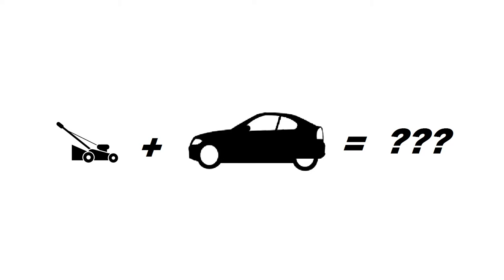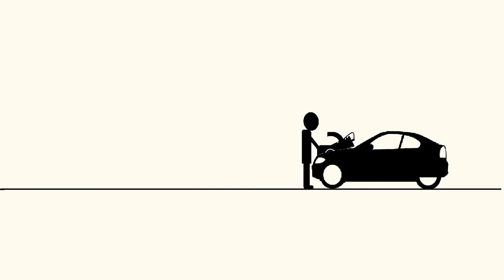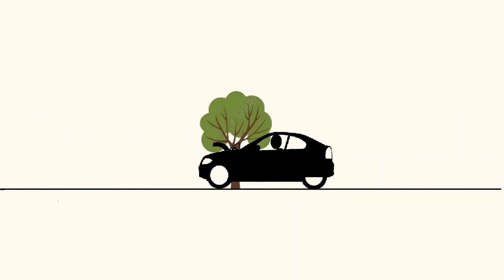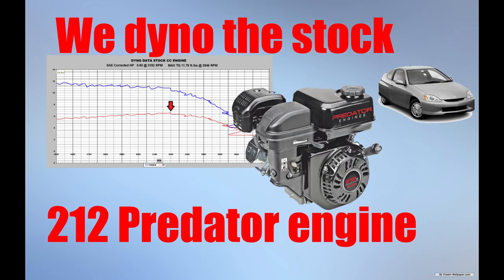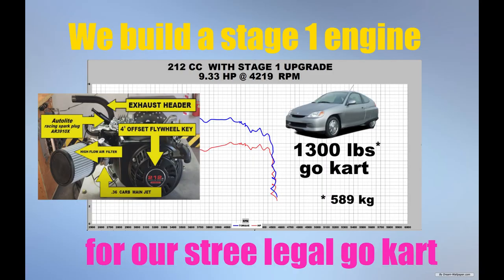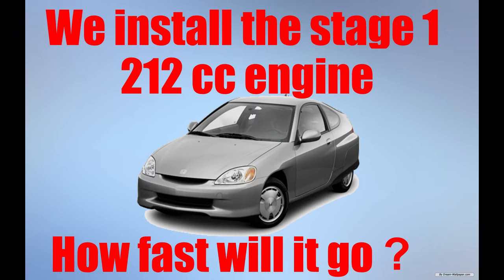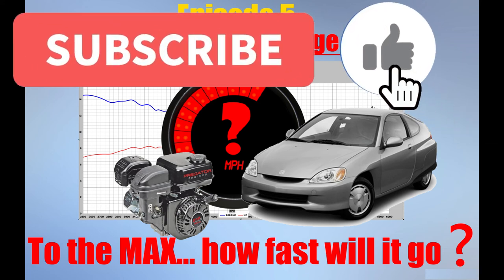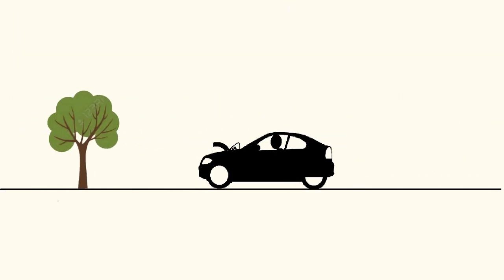99 dollar lawnmower engine powered car channel trailer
Robot Cantina's trailer